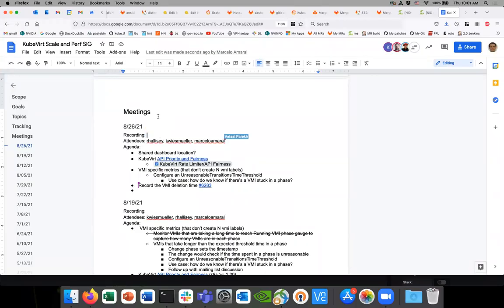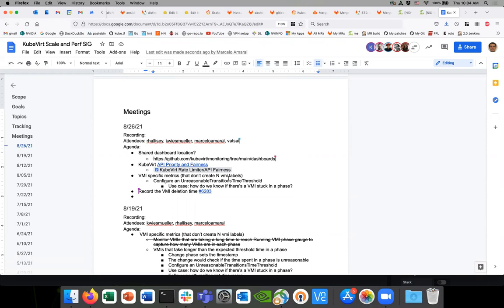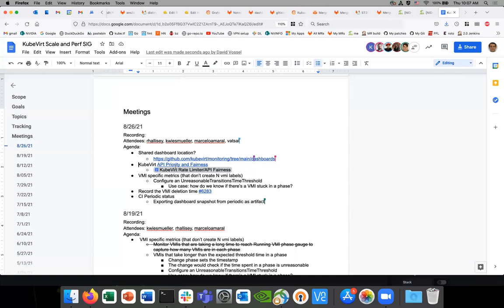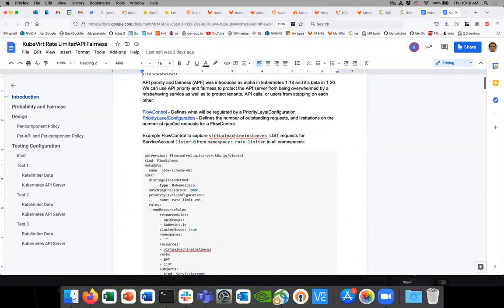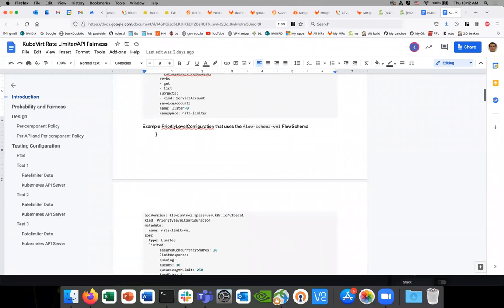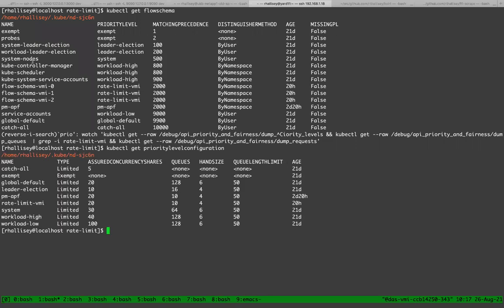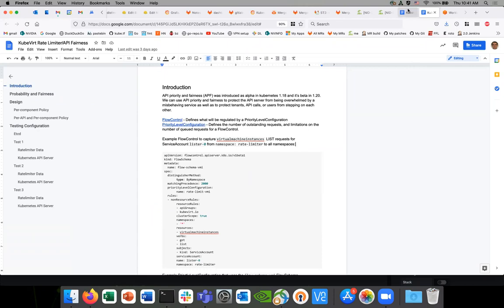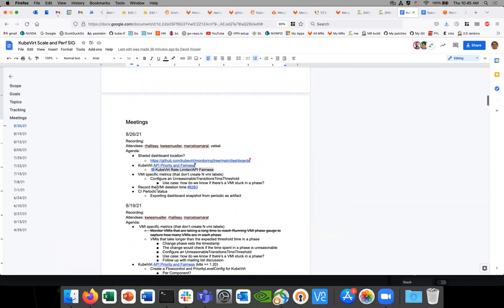SIG - Performance and scale 2021-08-26